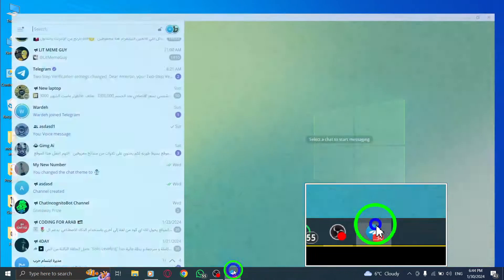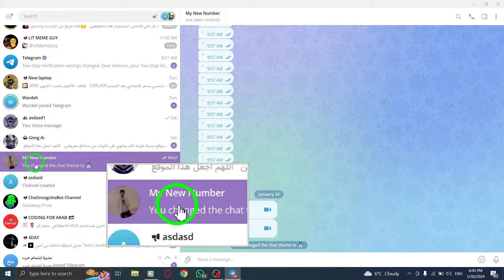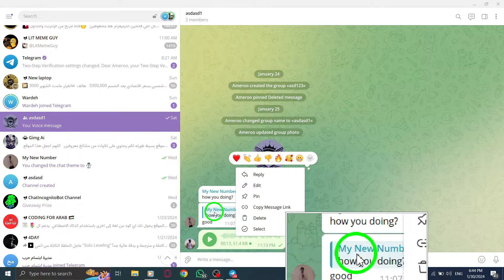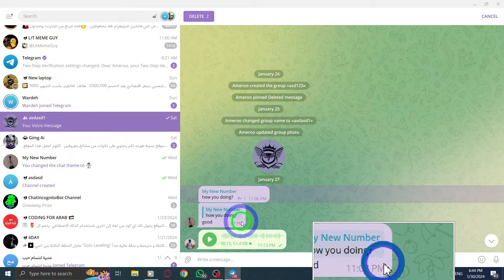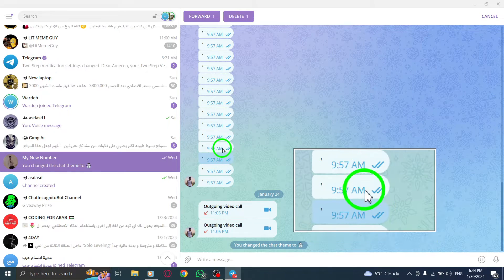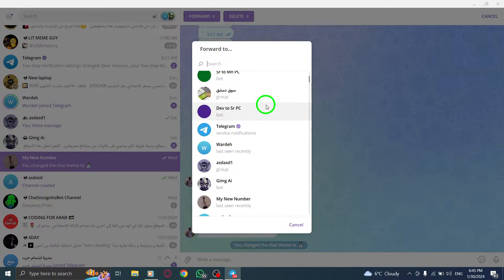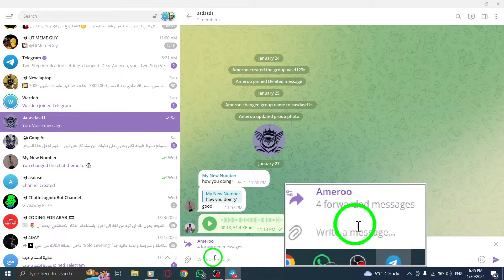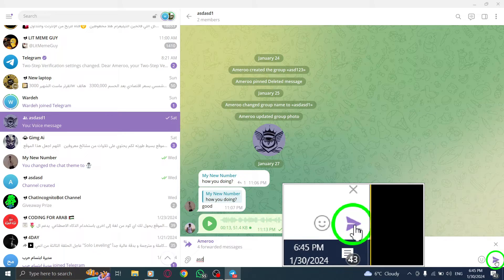How To Forward Multiple Messages In Telegram On PC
Learn how to forward multiple messages in Telegram on your PC with this step-by-step tutorial. Follow these steps:

1. Open Telegram App on your PC.
2. Go to the conversation you want from the chat list.
3. Right-click on a message you want to forward.
4. Click on "Select".
5. Click on the next message you want to forward, and so on.
6. Click on "Forward" at the top of the chat.
7. Choose to whom you want to forward the messages, click on the contact name.
8. Write a message if you want.
9. Click on the blue send arrow icon at the right.

In this video, we'll guide you through the process of forwarding multiple messages in Telegram on your PC. This feature allows you to quickly share multiple messages with ease. Whether it's important information or a funny conversation, forwarding messages has never been simpler.

Don't miss out on this opportunity to streamline your message sharing process!